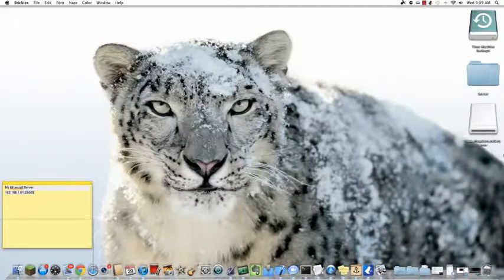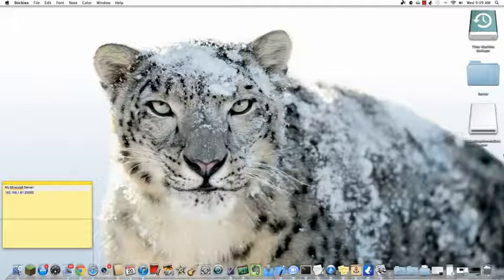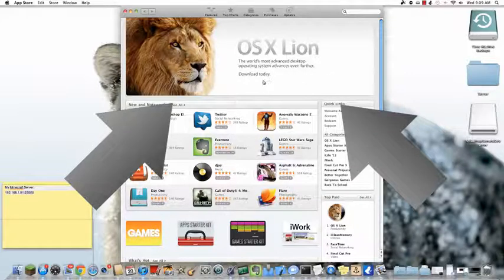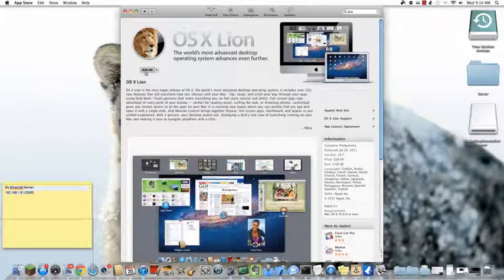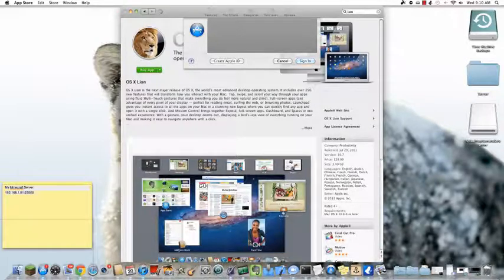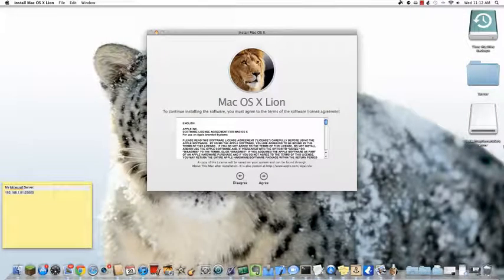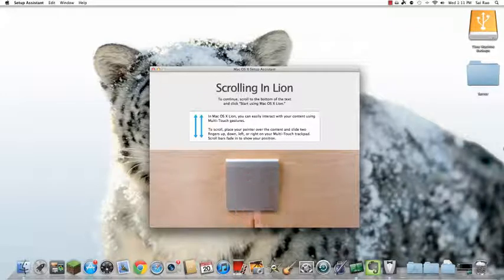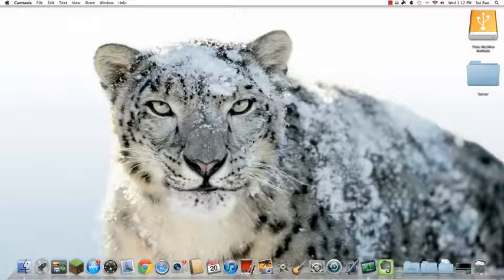How to Install Mac OS X Lion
How to Install Mac OS X Lion!  This is not a review.